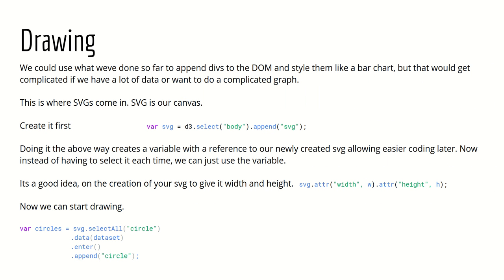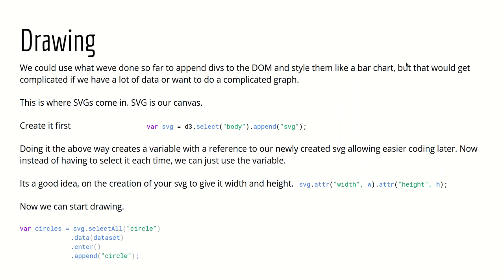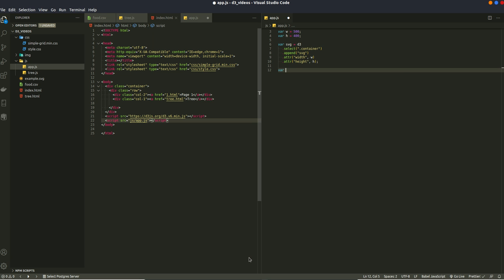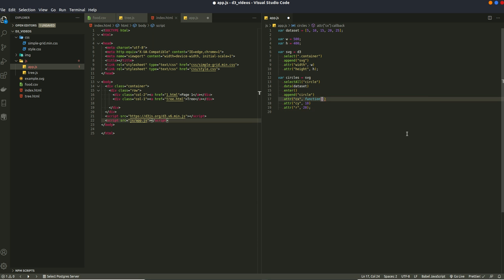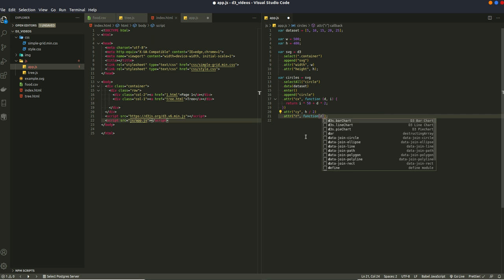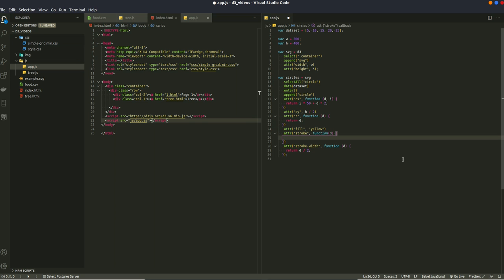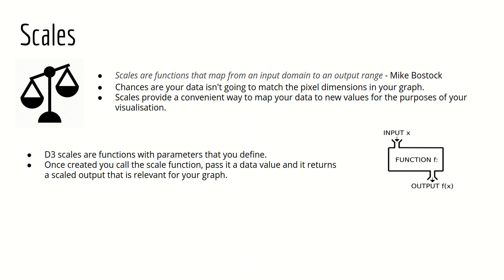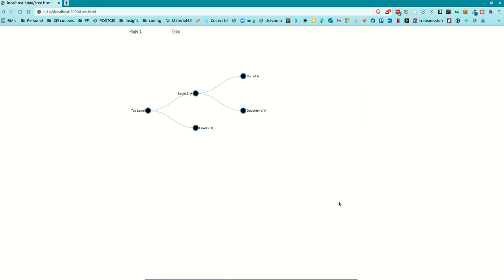D3 Interactive Tree Graph: Part 2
Part 2 of D3 intro to creating an interactive tree graph.
Basic Introduction to D3:
 - selecting elements
 - drawing on the page
 - using your data